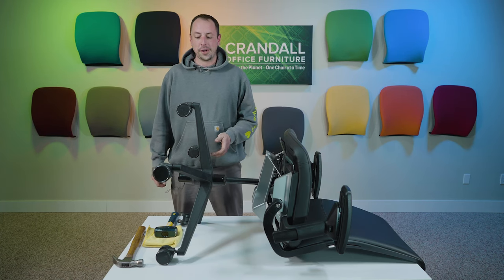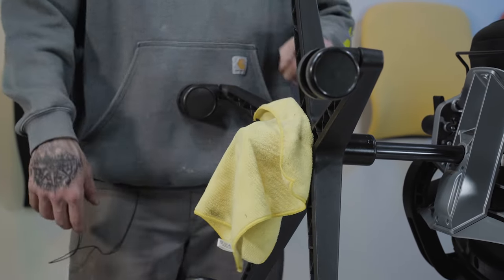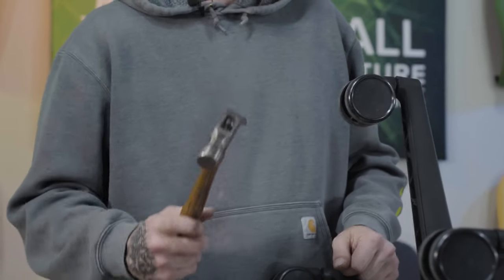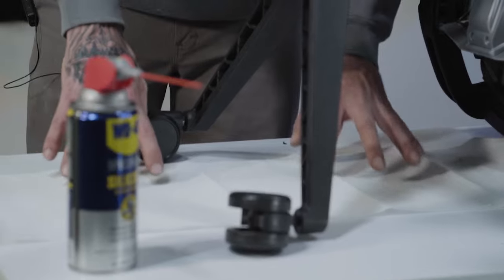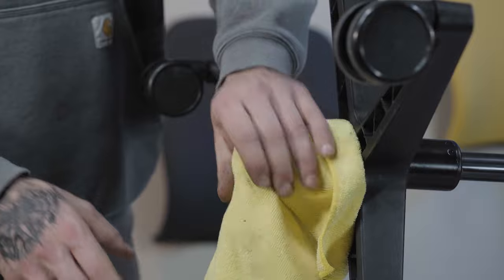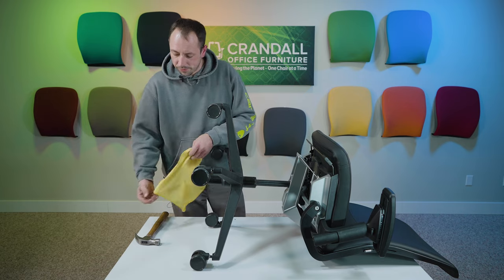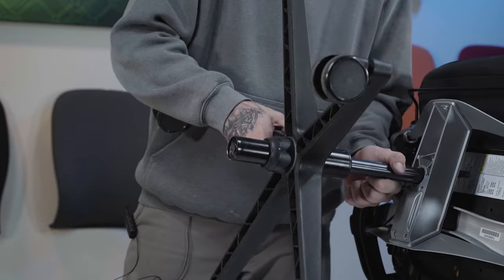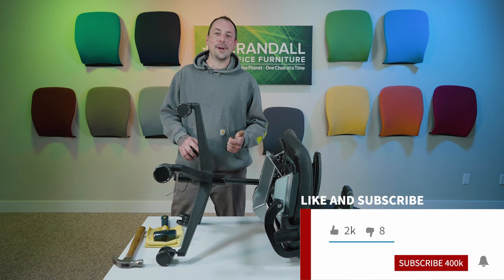How To Remove and Install The Base on an Office Chair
*This is how to remove the base from your office chair.*
Items needed
1. Small Sledge hammer or regular claw hammer
2. Rag to cover the cylinder or piece of wood to place between the cylinder and the hammer
3. Paper towel if you use WD40 to place under the base.

0:00 Intro
0:12 Tools needed
1:20 Removal and Install
2:25 Final Thoughts

The office chair base can be difficult to remove, please take your time and be safe.
Not every base is the same but for the most part this method will work for most chairs.

To learn more about Crandall Office Furniture go to Crandalloffice.com